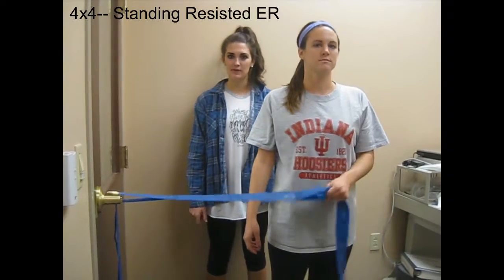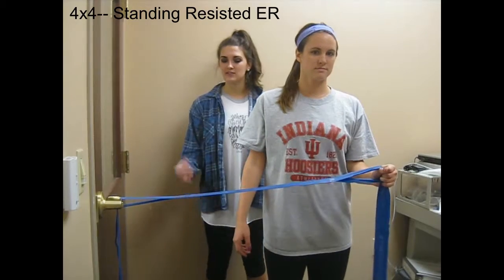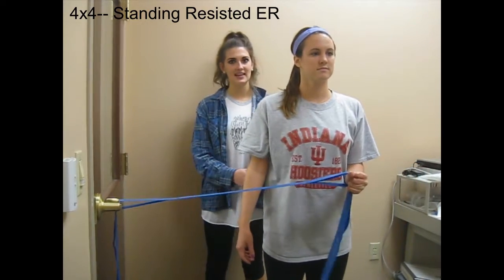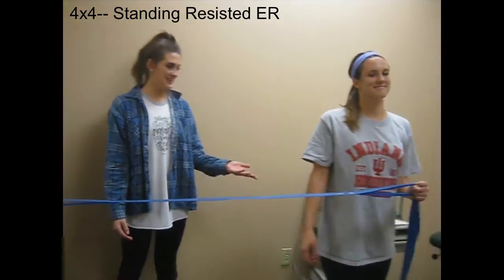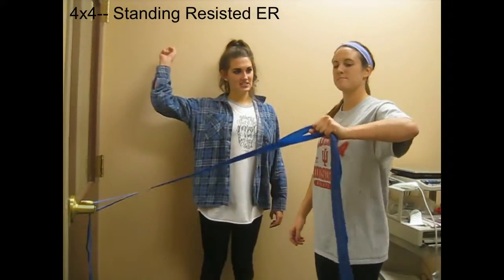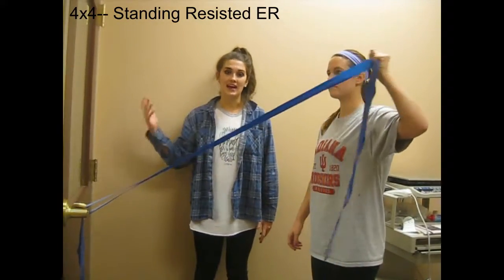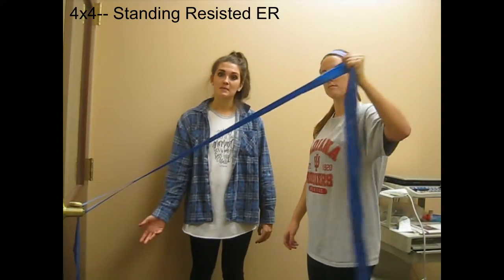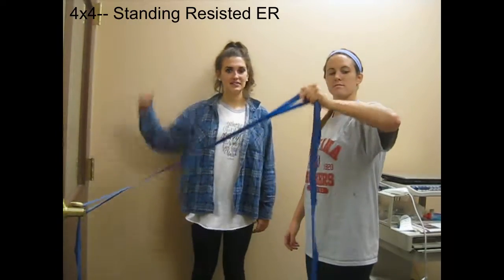4x4-- Standing resisted external rotation